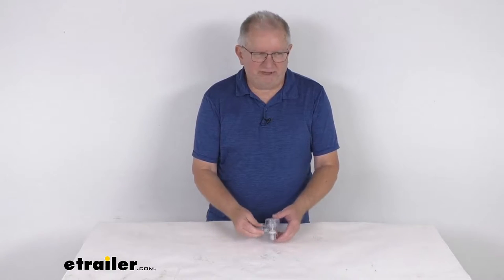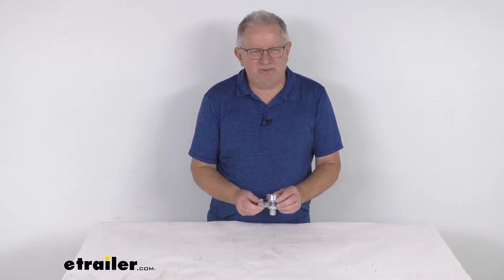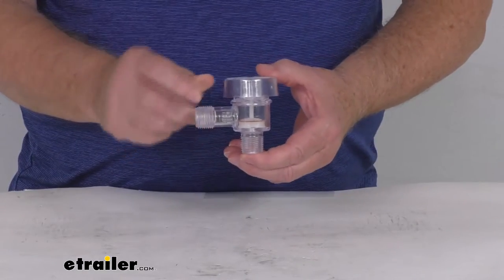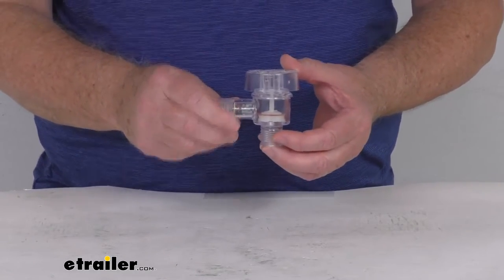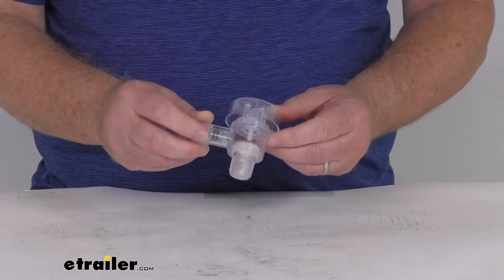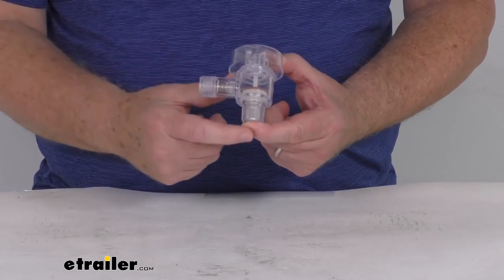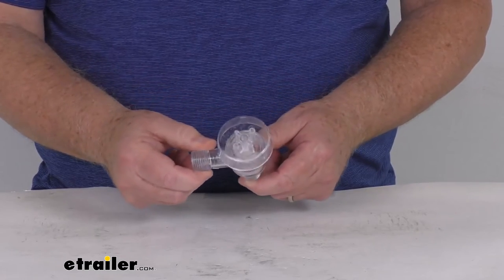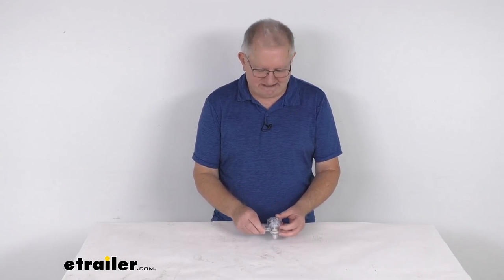etrailer | Review of Valterra RV Water Inlets - Replacement Check Valve Vacuum Breaker - A10-3050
Hello everybody. This is Jeff at etrailer.com. Today I'm gonna take a look at this replacement check valve vacuum breaker for your factory RV tank flushing systems. Now this part right here will replace the check valve vacuum breaker on your factory RV tank flushing system. Basically when you're flushing your RV tank this valve will help protect your fresh water supply from contamination. You can see it has a nice clear construction to let you see that it is working.

And the fittings on this are two half inch MPT size fittings. But that should do it for the review on this replacement check valve vacuum breaker for your factory RV tank flushing systems..